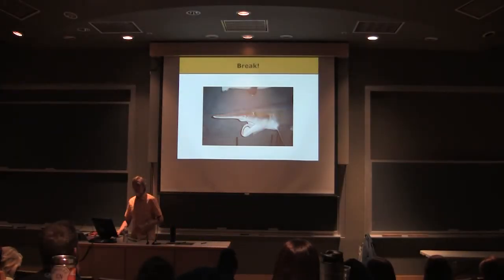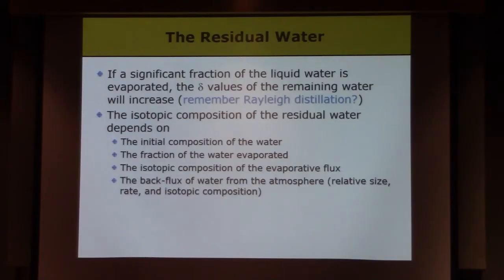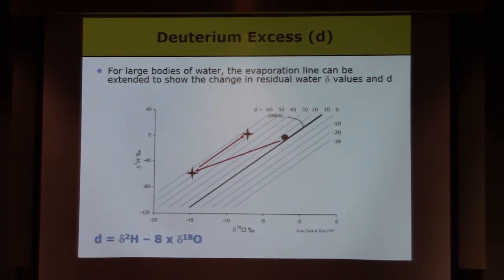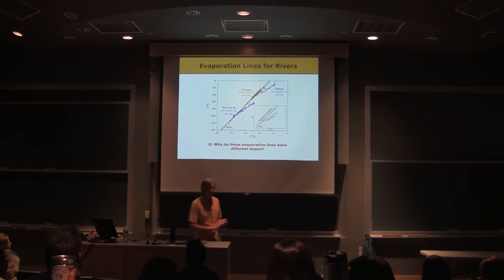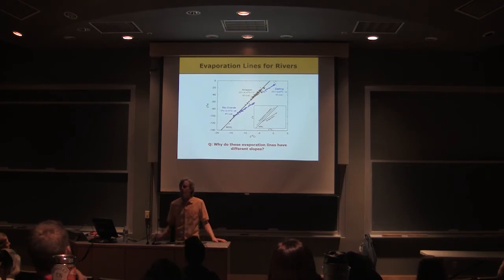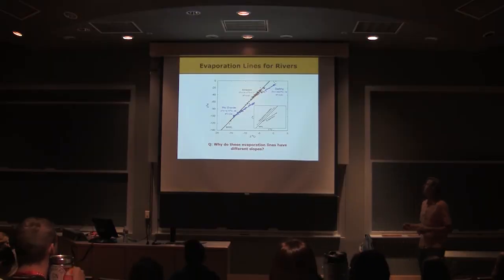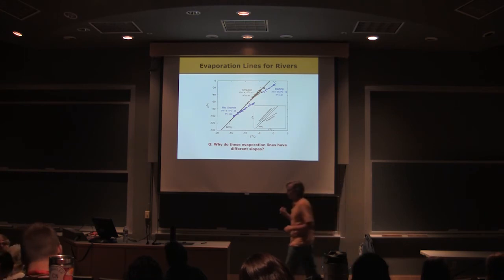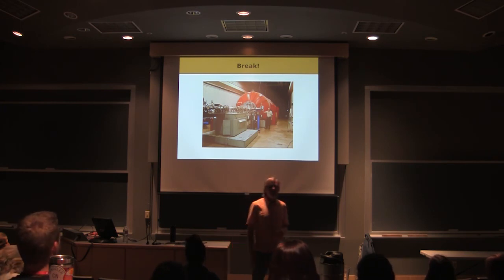5 Gabe Bowen 5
In these 6 videos, Gabe Bowen from the University of Utah discusses hydrogen and oxygen stable isotopes in water and the hydrologic cycle.

The PDF copy of all lecture slides associated with this lecture can be downloaded